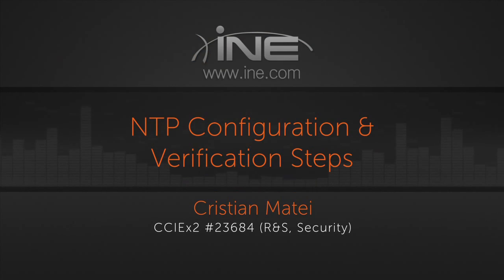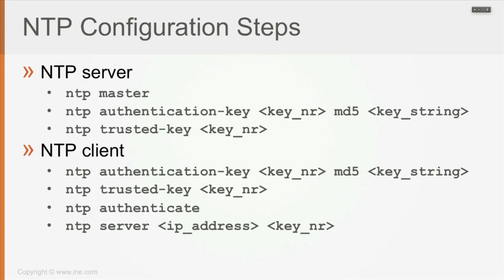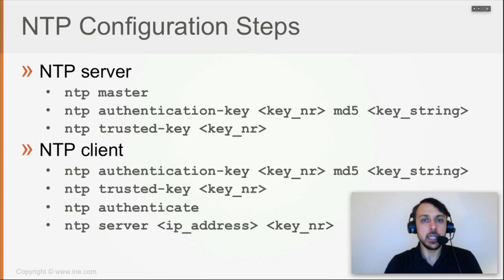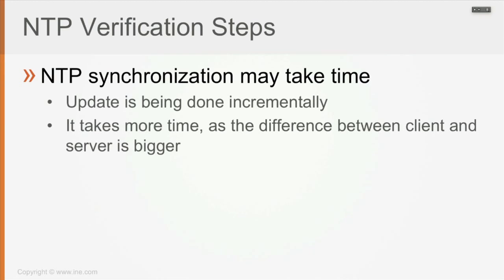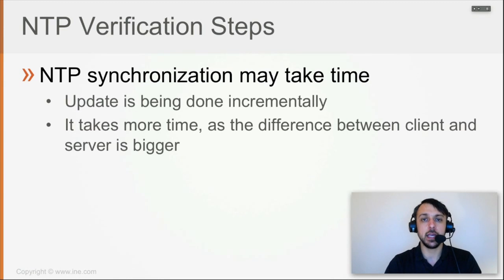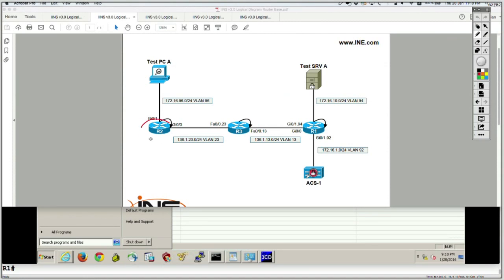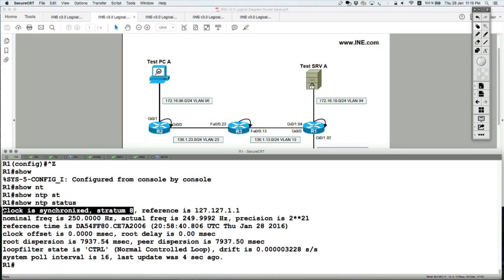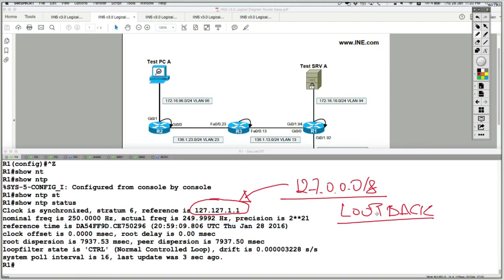69 NTP Configuration & Verification Steps (CCNA SEC 210-260)